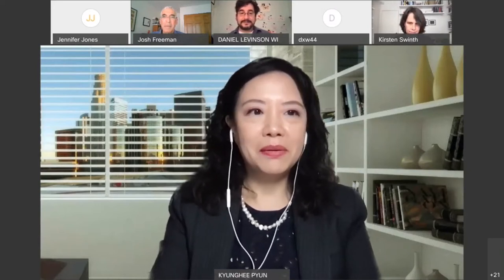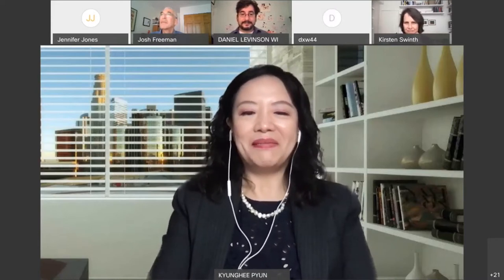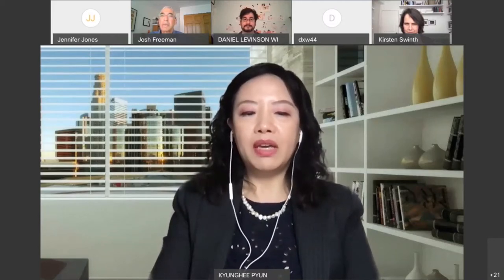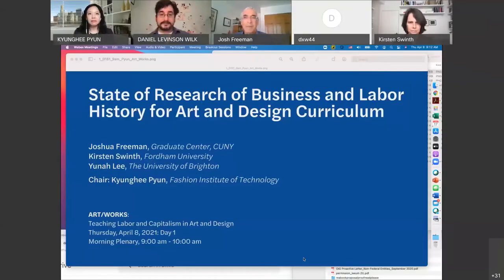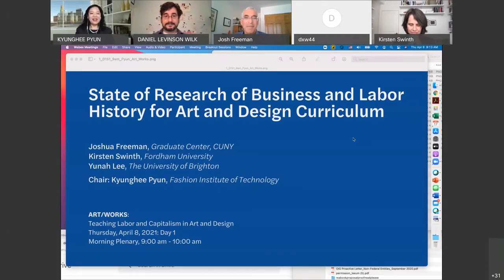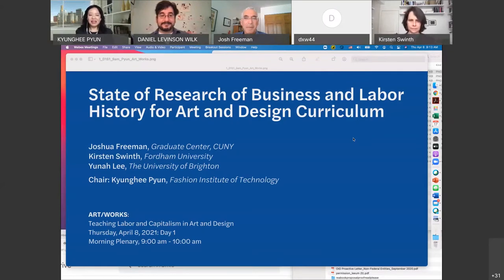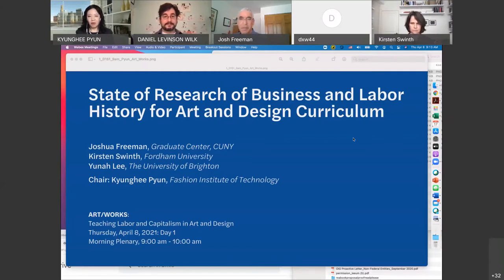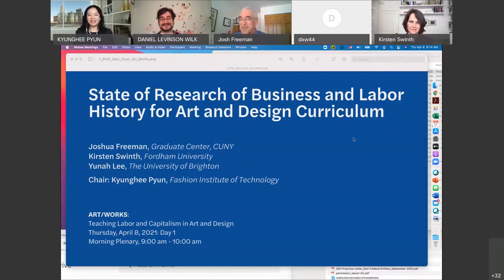Art/Works: State of Research of Business and Labor History for Art and Design Curriculum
Teaching Business and Labor History to Art and Design Students presents the Art/Works: Teaching Labor and Capitalism in Art and Design symposium.

State of Research of Business and Labor History for Art and Design Curriculum: Joshua Freeman, Graduate Center, CUNY; Kirsten Swinth, Fordham University; Yunah Lee, The University of Brighton; Chair: Kyunghee Pyun, Fashion Institute of Technology

Artists and designers aspire to be creative geniuses, and they often are. But they are also bosses, employees, members of professional associations, and citizens of nations that encourage and restrain their creative work in various ways. Art and design students are generally not taught the intricacies of those other roles, how to navigate them, or how to change them. This virtual symposium brings together professionals and educators to explore pedagogical practices in business and labor history for Art and Design students and curricula. In a series of panels and networking sessions, professionals, educators, and students discuss how art and design industries and careers are shaped by labor practices, unions and collectives, workplace equity (or lack thereof), internships, and the history of racial discrimination, cultural appropriation, and other topics in art and design.

The Teaching Business and Labor History to Art and Design project is directed by Daniel Levinson-Wilk, Ph.D., and Kyunghee Pyun, Ph.D.

Teaching Business and Labor History to Art and Design Students has been made possible in part by a major grant from the National Endowment for the Humanities: Humanities Connections Implementation Grants.